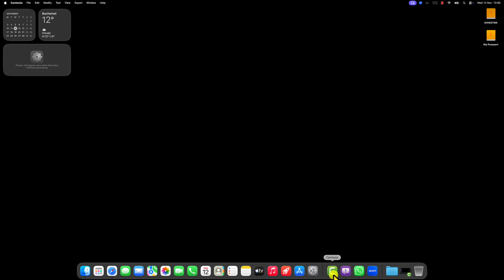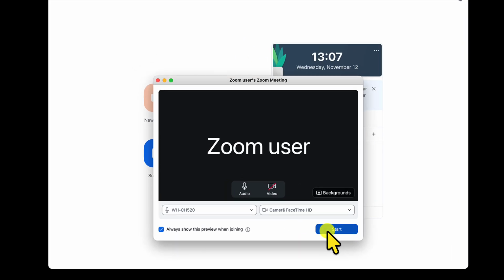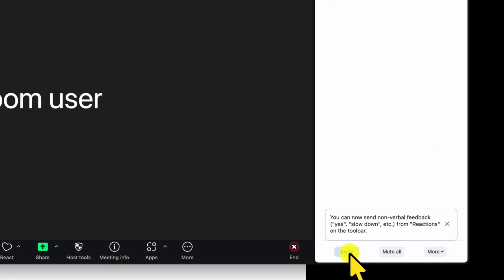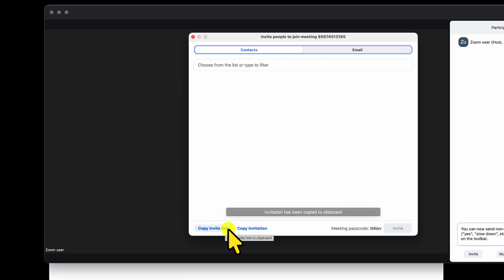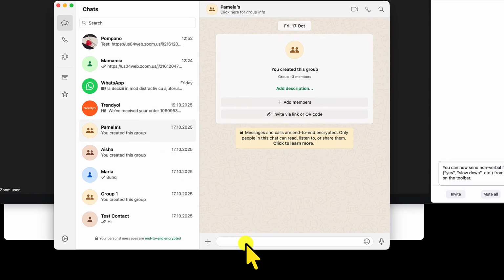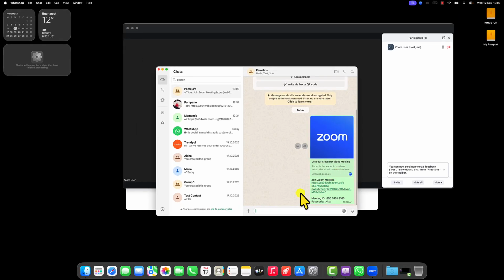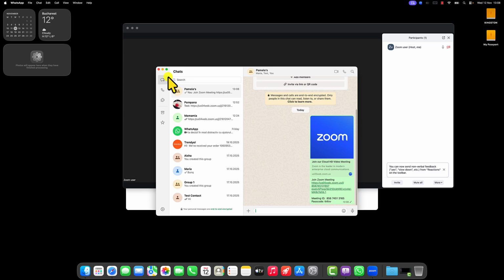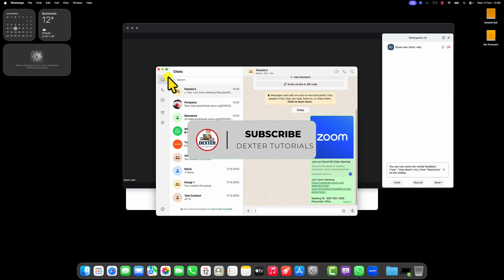How to Send Zoom Meeting Link on WhatsApp on Mac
Looking for a quick way to share your Zoom meeting link with friends, family, or colleagues directly from your Mac? This guide explores the simple but essential process of inviting people to your virtual meetings through WhatsApp using your desktop or laptop. Whether you're organizing a call or sending out scheduled invites, sharing the link via WhatsApp is one of the most efficient ways to ensure everyone gets the details needed to join.